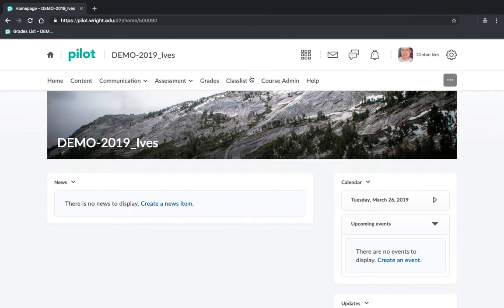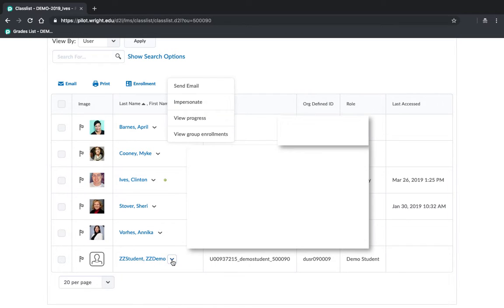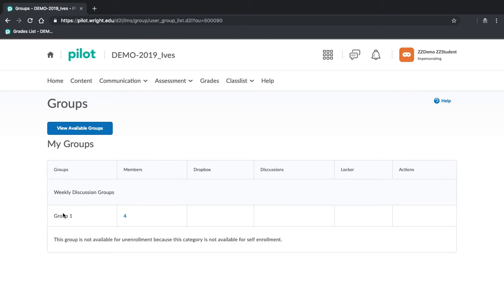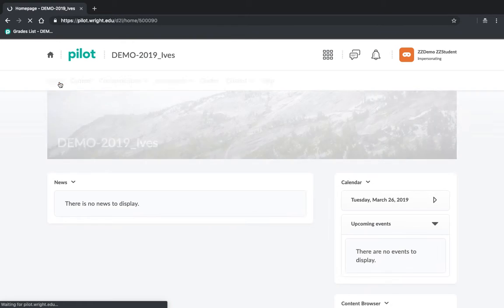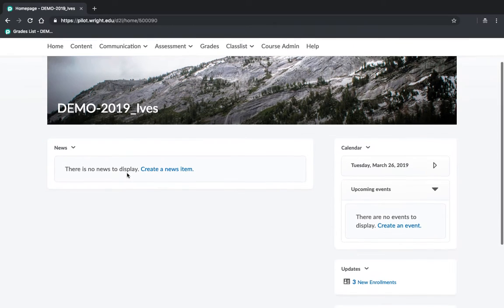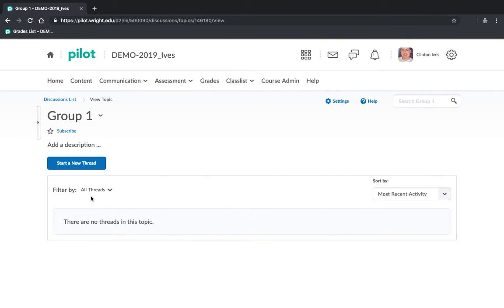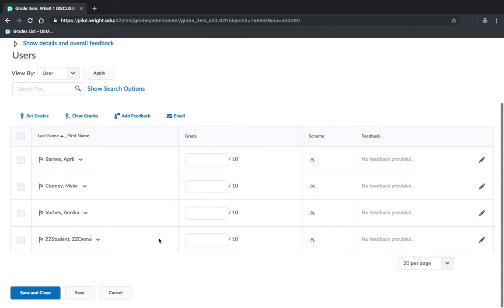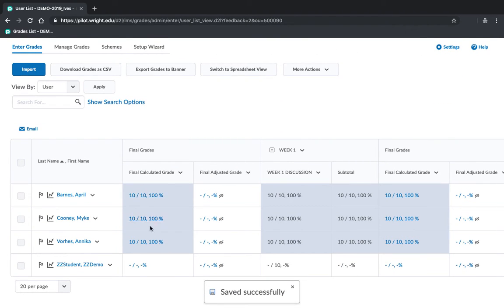Desire to Learn Quality Check Tutorial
This is a tutorial on how to execute some of the quality control functions in the Desire to Learn learning management system